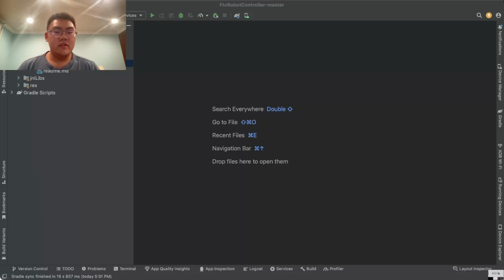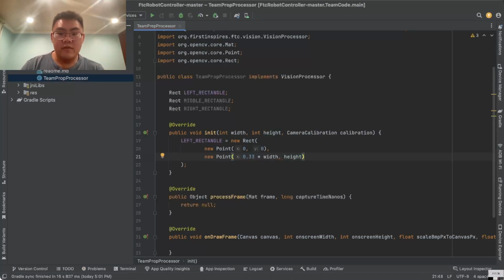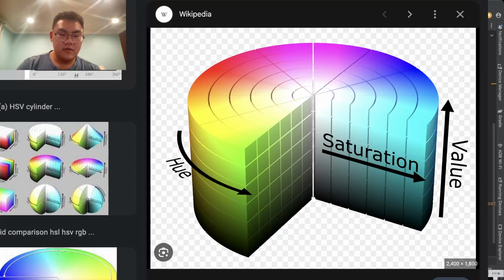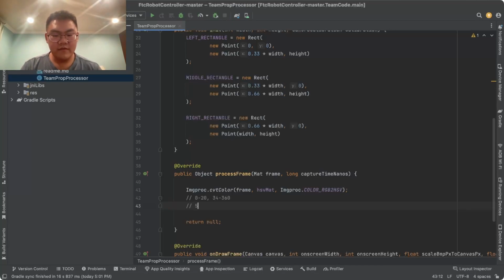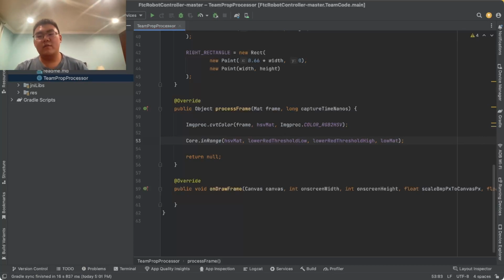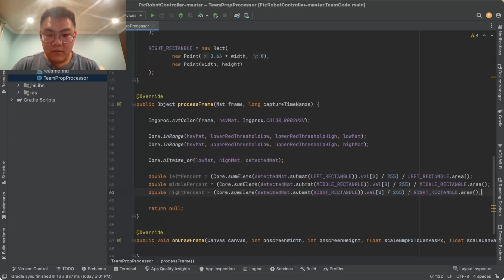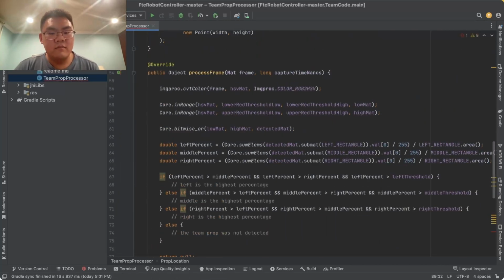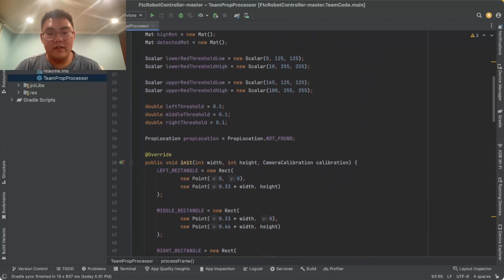Introduction to OpenCv for FTC (CENTERSTAGE Team Prop Detection included)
Ruckus Robotics | Team 14712

This video was meant to kind of de-mystify OpenCv and show that it's not that scary. Hopefully, it was helpful and explained some of the basic utilities and capabilities.

If you have any questions, please reach out to us on Instagram, or if you're on the Unofficial FTC Discord Server, I'm often in the programming chat and I'd be more than happy to help.